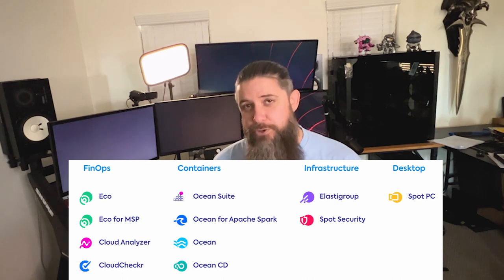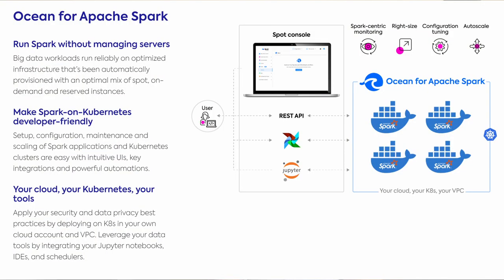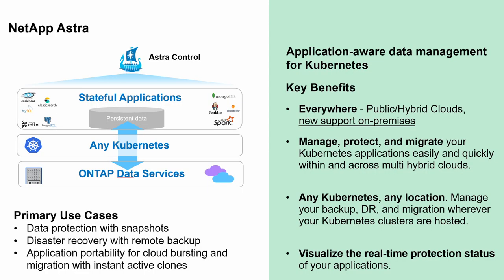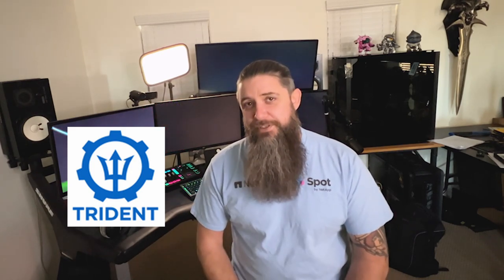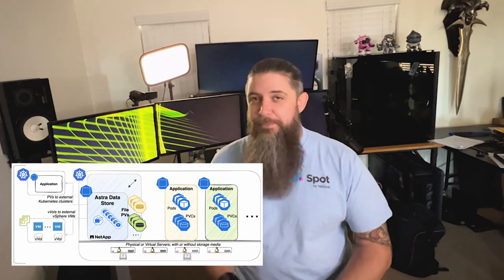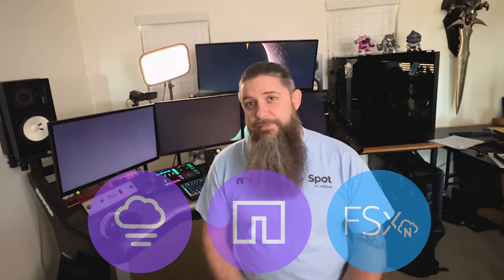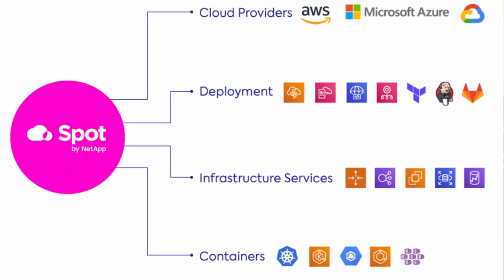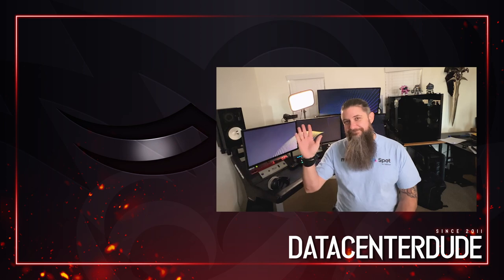NetApp goes CLOUD NATIVE with Spot & Astra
NetApp and Cloud Native are words you don't often hear in the same sentence.  In this video, I want to revisit my presentation at Cloud Field Day 13 and walk you through who would find value in these tools and services from NetApp in a cloud-native era.  The next two videos  will cover hybrid cloud and on-prem.